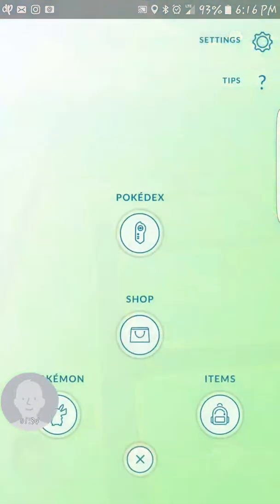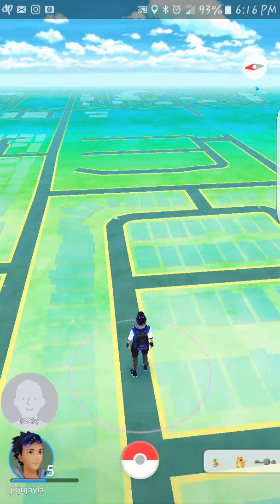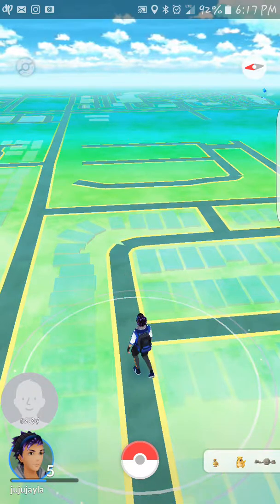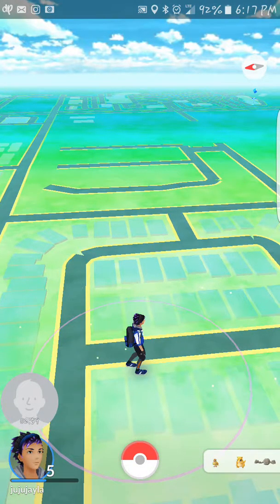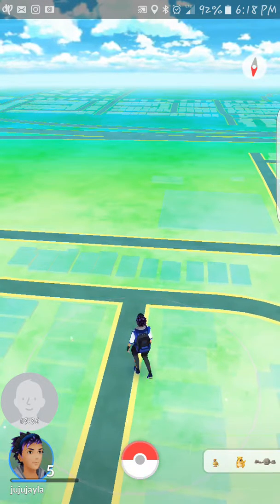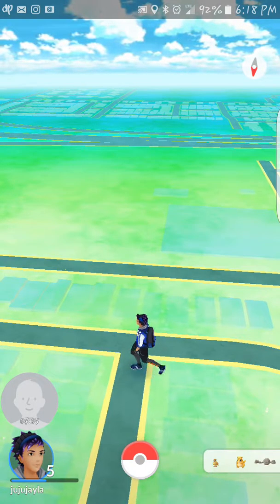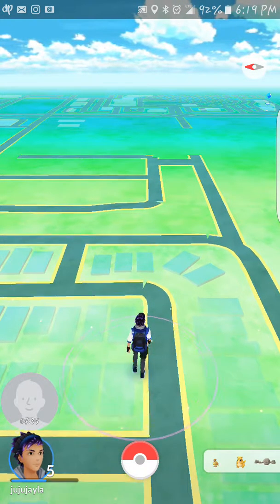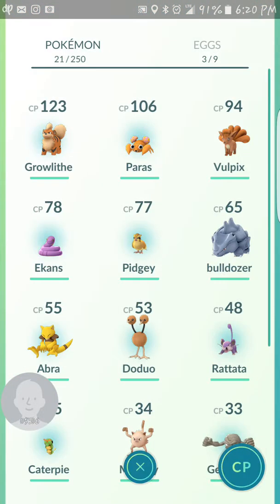Can we hit 15 likes?pokemon go